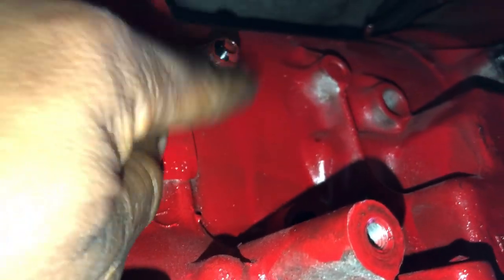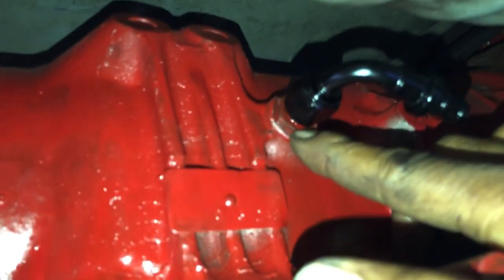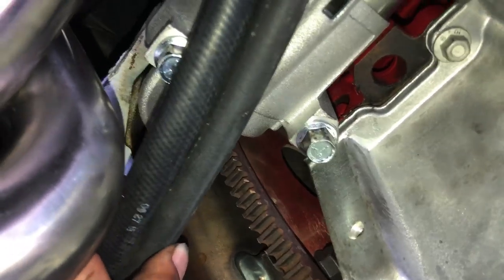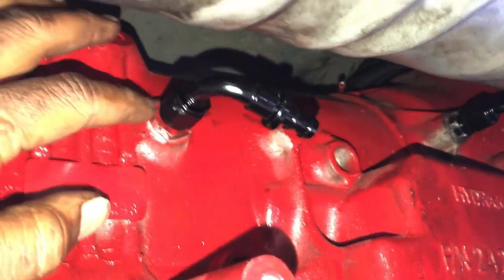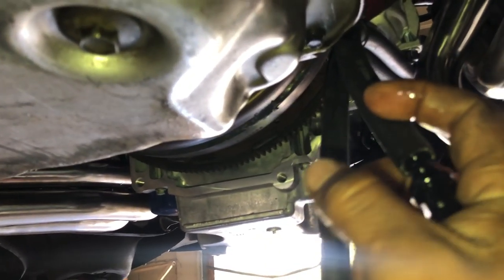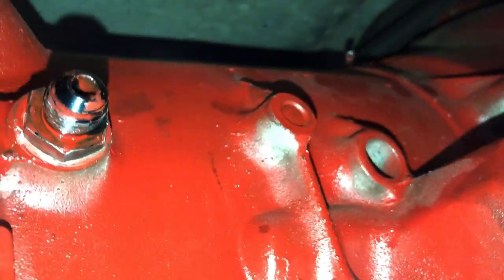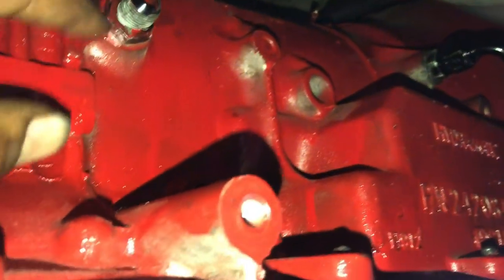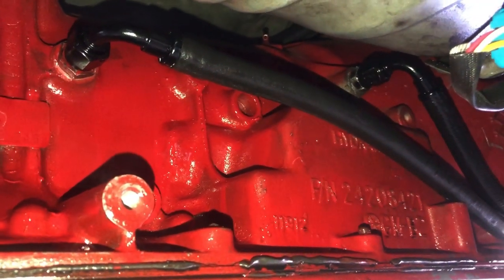HOW TO INSTALL TRANS LINES ON YOUR LS SWAP USING AN6 PUSH LOCK FITTINGS QUICK AND EASY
The trans used in the video was a 4l80e parts needed

2 and fittings from the trans two an6 90 degree an6 fittings 10-11ft of trans hose 4 hose clamps for the trans line or you can run push lock fittings to the trans cooler as well thanks for watching be sure to hit the like

LS SWAP GURu is creating Fine Mechanic Tips

WEBSITE UNDERCONSTRUCTION:

LSSWAPGURU.COM

SOME VIDEOS TO WATCH:

HOW TO DO LS SWAP FUEL SYSTEM PRT.1

LS SWAP 1987 CUTLASS BUILD

My 96 IMPALA LS3 t56 SWAP

If you would like a build done right by a fine mechanic here in LAS VEGAS NV you can reach me by email

The Ls Swap Guru Bringing Old SkooLs Back To Life One Swap At A Time